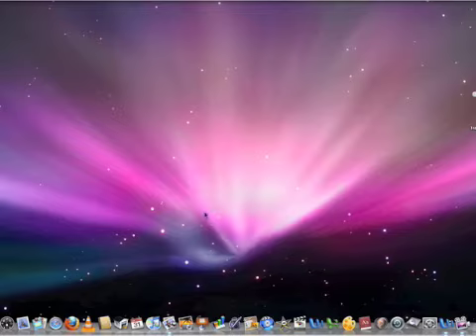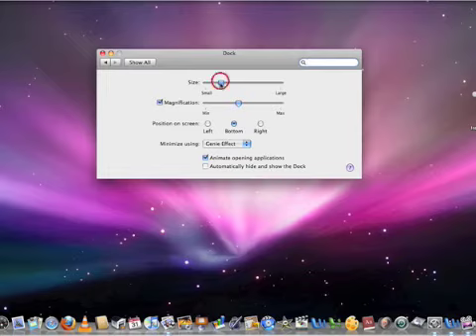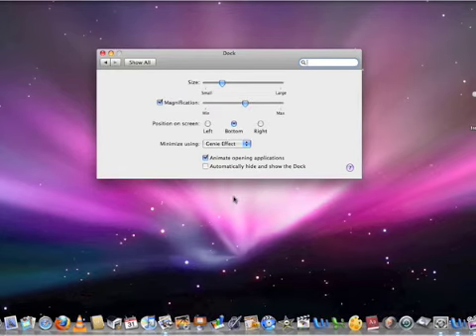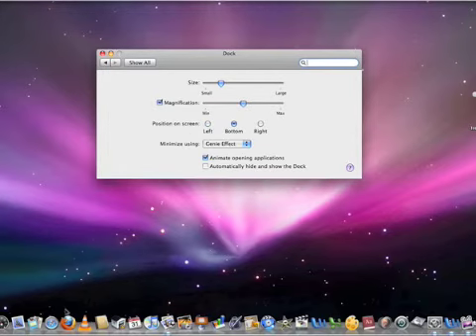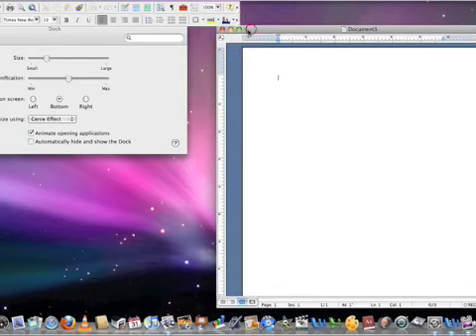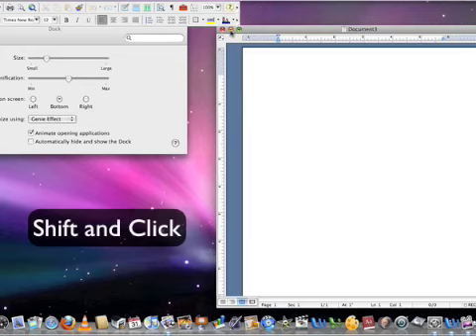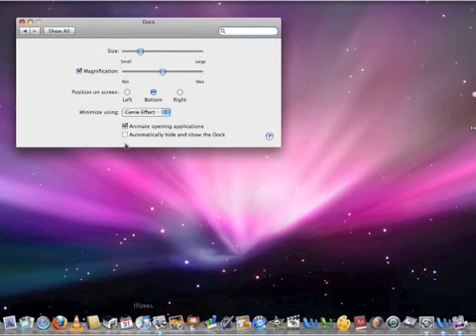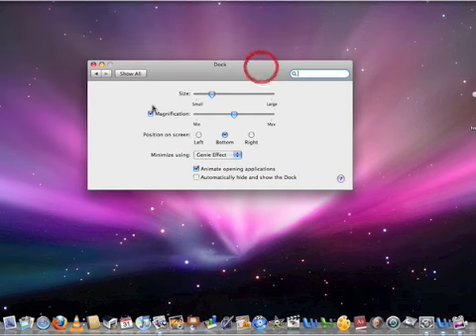Teaching Mac - Learning The Dock - Basic Level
Are you new to Mac?  This series of video tutorials will help you learn more about your Mac one step at a time.  Learn things about your Dock you never knew.  Many have never learned how to really take full advantage of their Macs.  If you learn your Mac, you'll love your Mac.  Enjoy!